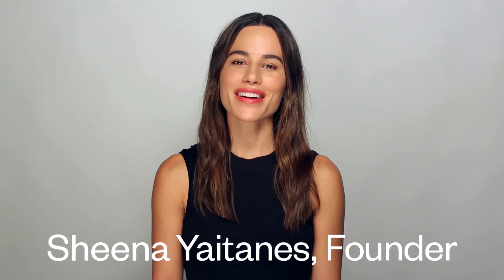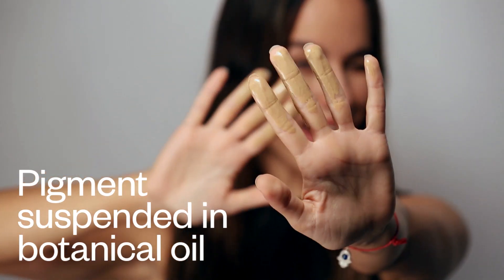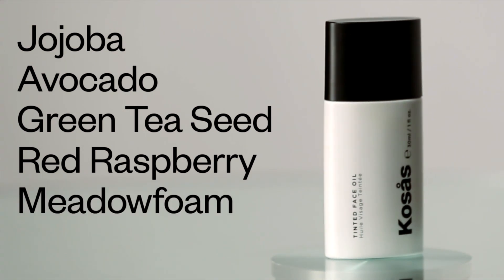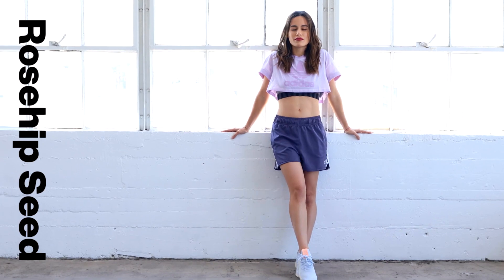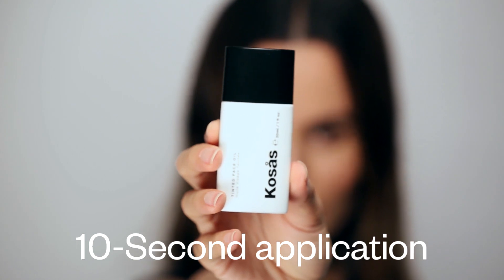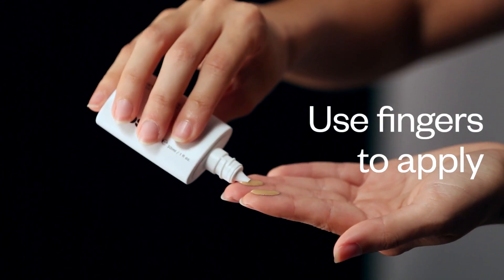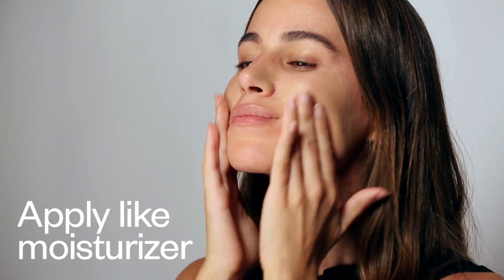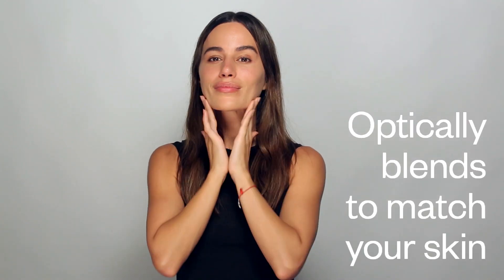Not Your Average Foundation – Kosas Tinted Face Oil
What is Tinted Face Oil? Kosas founder, Sheena Yaitanes, explains Tinted Face Oil, the future of foundation. The revolutionary clean makeup formula is a pigment-rich face oil that delivers medium coverage in 10 shades across the skin tone spectrum covering up to 30 different tones.